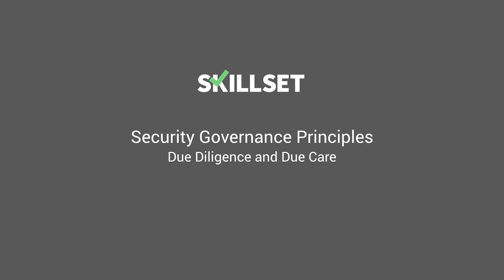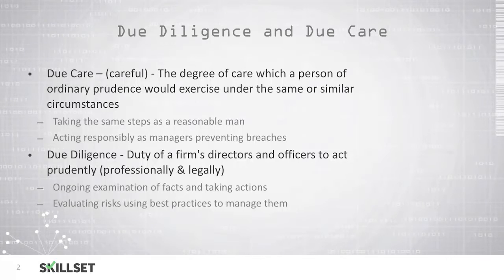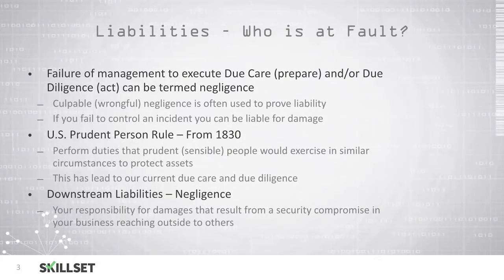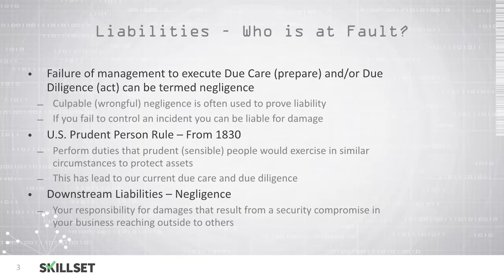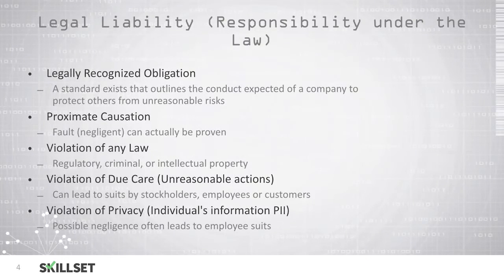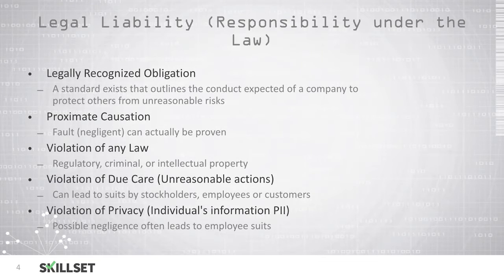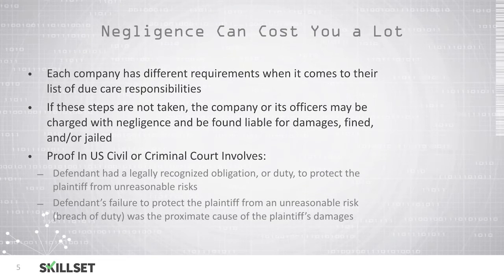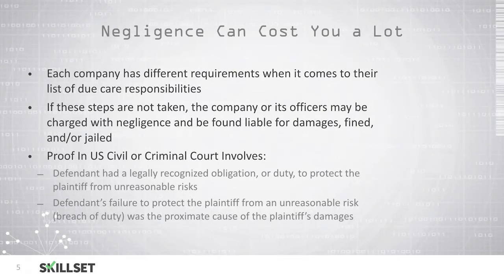Due Diligence and Due Care (CISSP Free by Skillset.com)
This Due Diligence and Due Care training video is part of the CISSP FREE training course from Skillset.com

Topic: Due Diligence and Due Care
Skill: Security Governance
Skillset: Security and Risk Management
Certification: CISSP